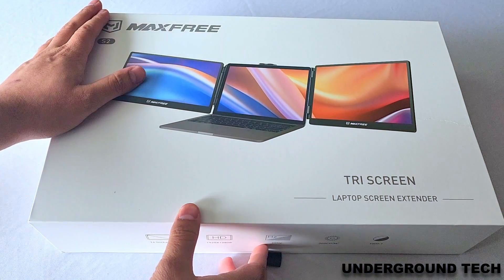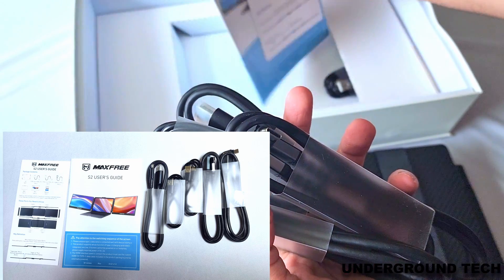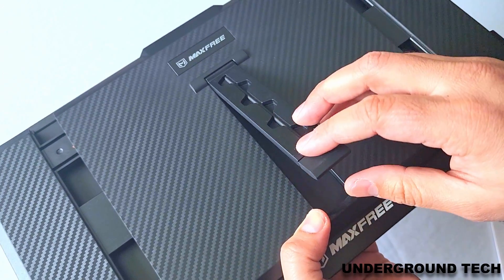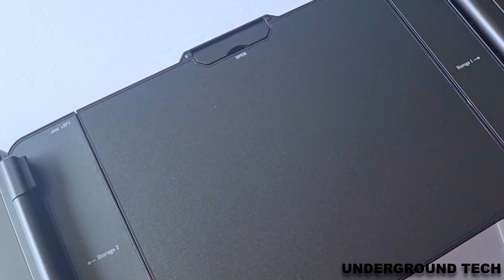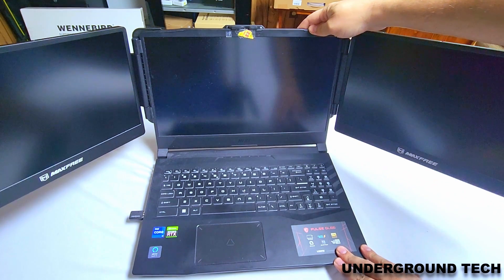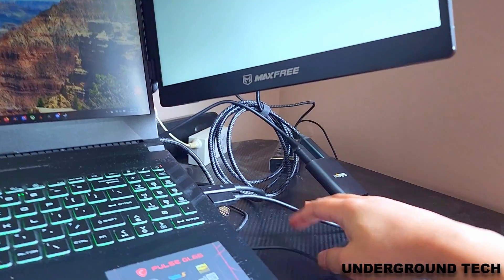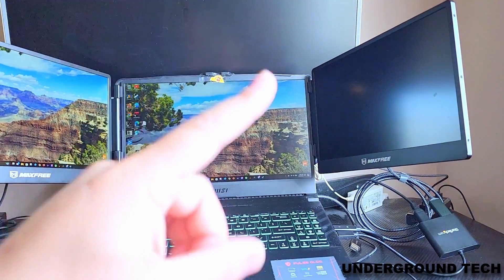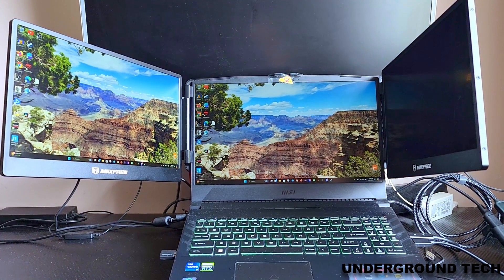My Experience With The 14" Maxfree S2 Triple Portable Monitor.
Hey All! Have Questions? Ask Me Directly

TIMESTAMP:

0:00 - Unboxing
2:11 - Install
3:00 - Setup issues